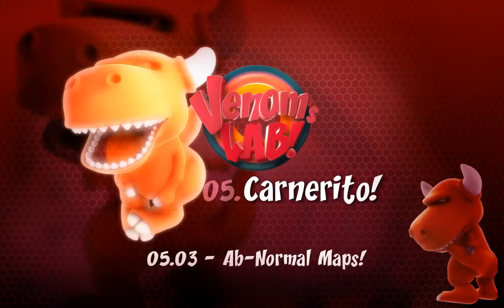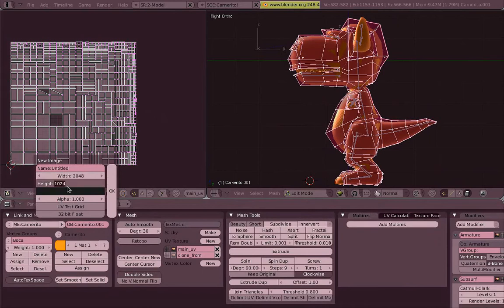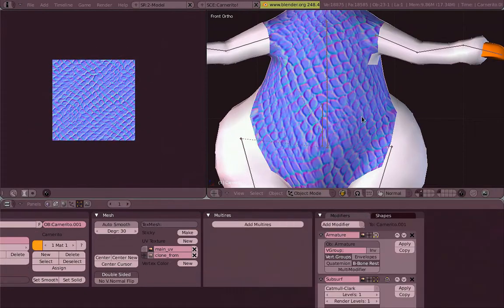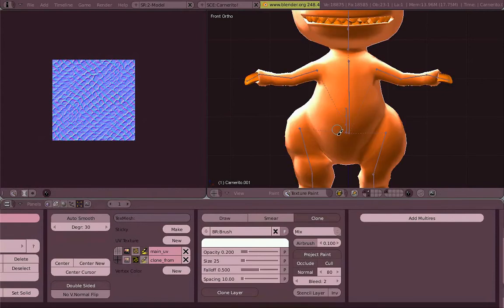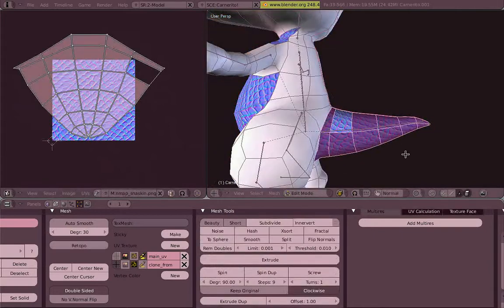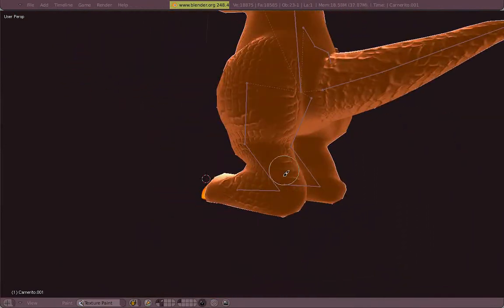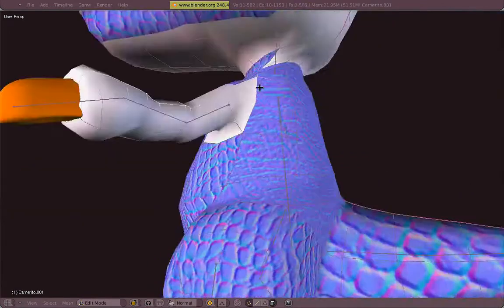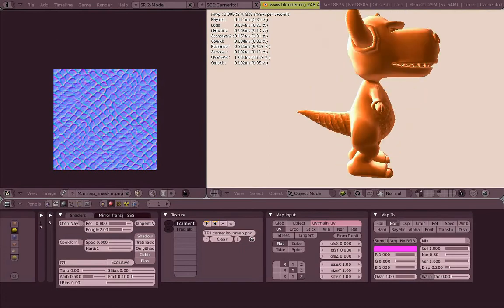Venom's Lab!: 05.03 Normal Maps